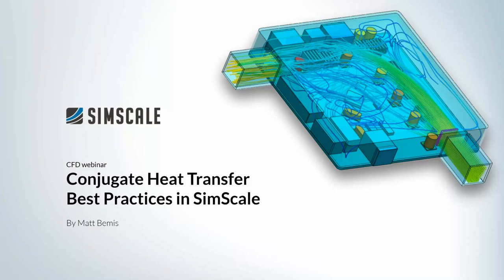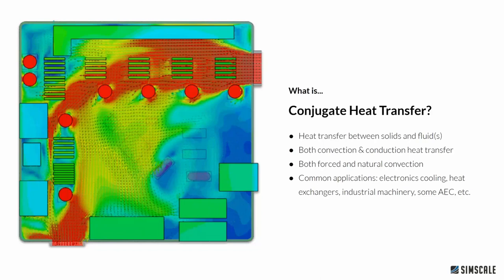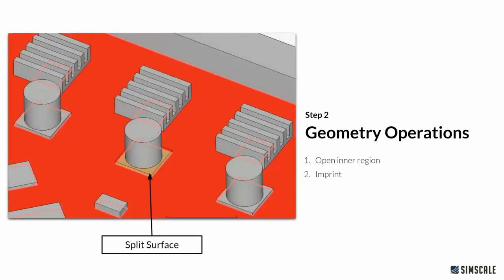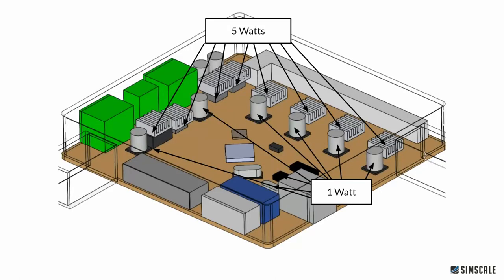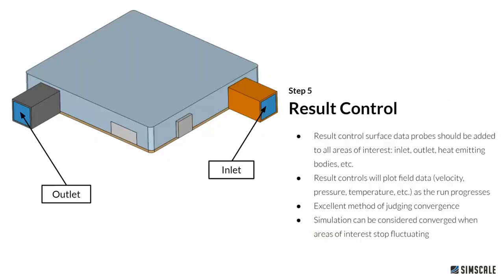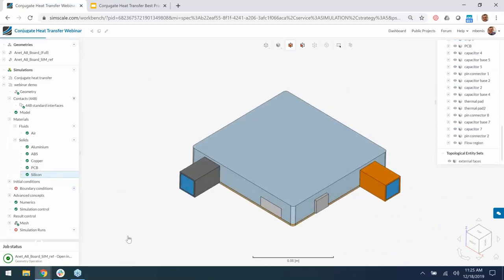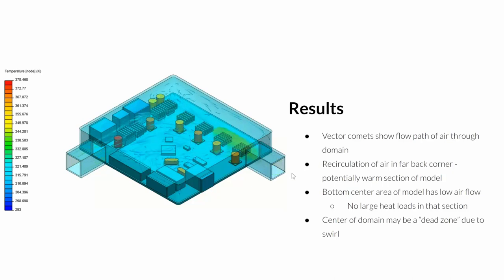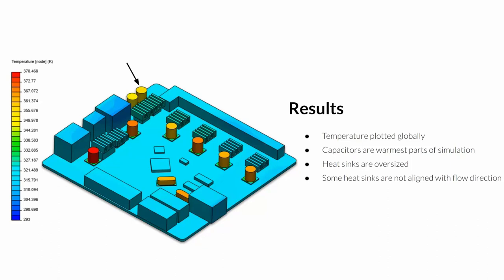Conjugate Heat Transfer Best Practices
In this webinar, you will learn about conjugate heat transfer best practices for a forced convection electronics application. It will cover geometry preparation, material assignments, boundary conditions, result control tools, and post-processing. By the end of this webinar, you will know if your CHT simulation results are converged and can be trusted, and how to most efficiently set up simulation control run parameters.

About SimScale: 0:41
Conjugate Heat Transfer (CHT): 2:54
Simulation Setup: 4:06
Demonstration: 15:30
Results: 27:06
Q & A: 32:27

To learn more about CHT with SimScale, check out this blog